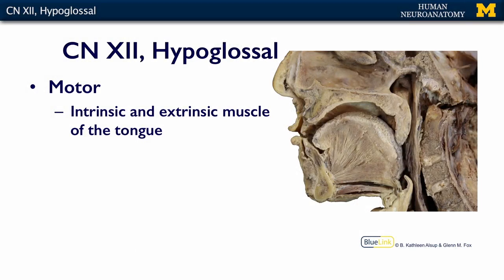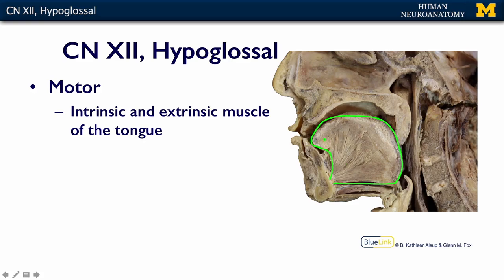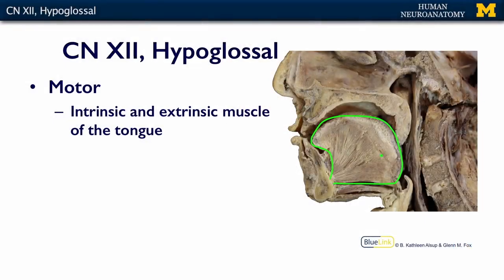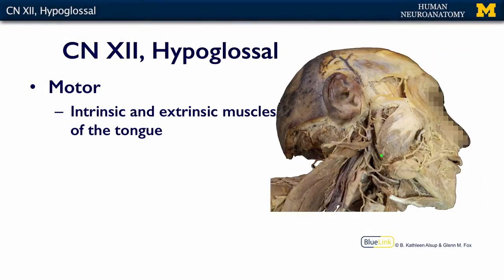Nervous System: Hypoglossal Nerve (CN XII)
A short lecture by Dr. Kelli Sullivan introducing students to cranial nerve XII in the human body.